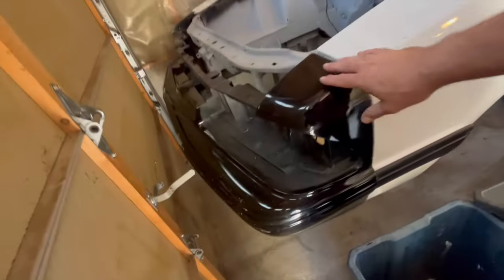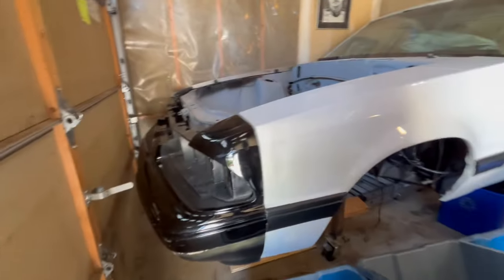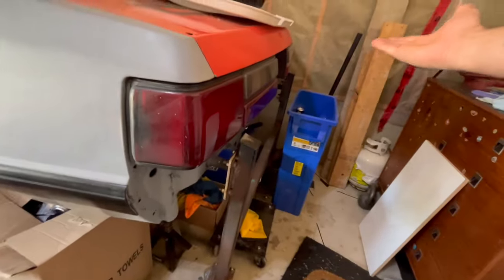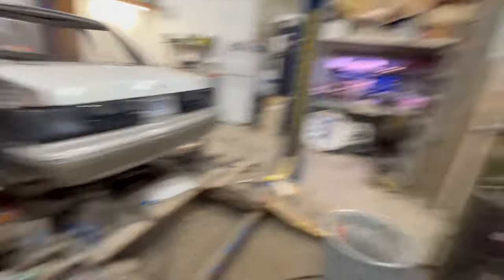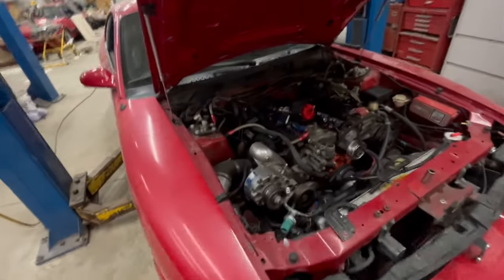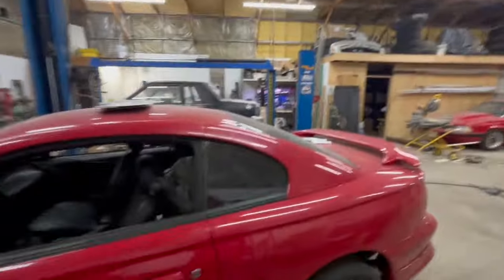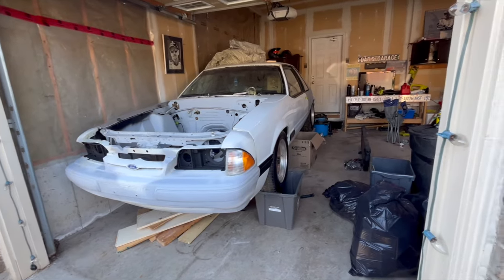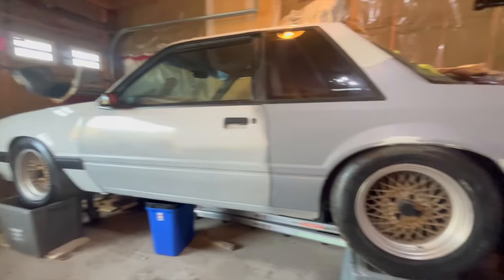4 Mustangs 1 video! Builds updates